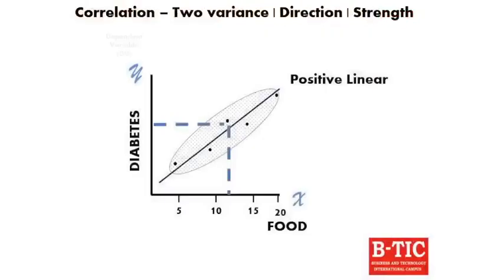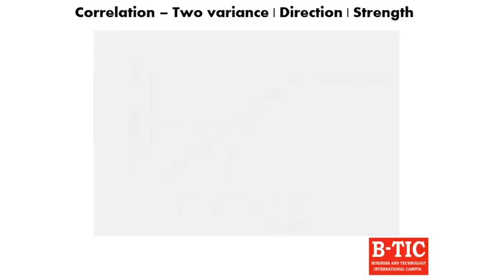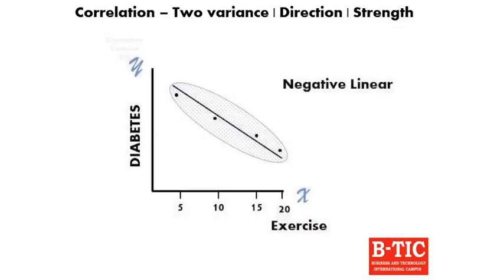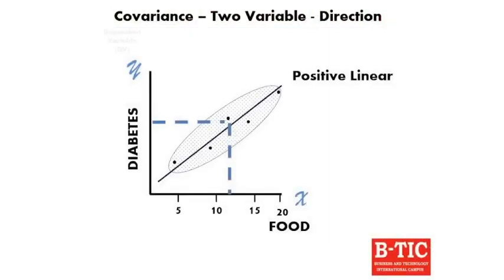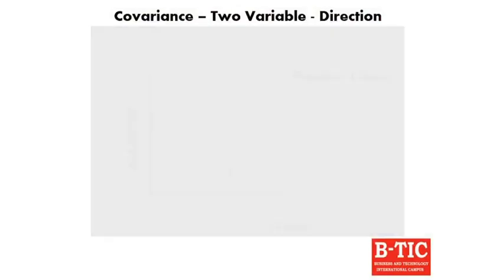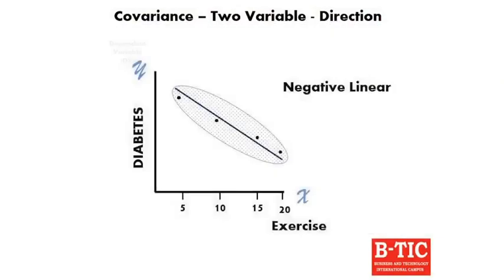SPSS - L3 Coverience